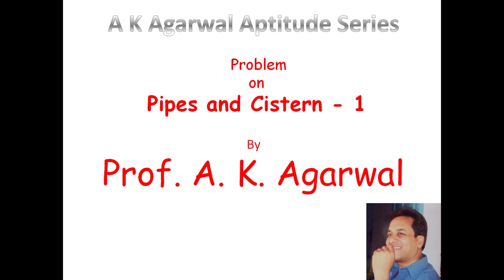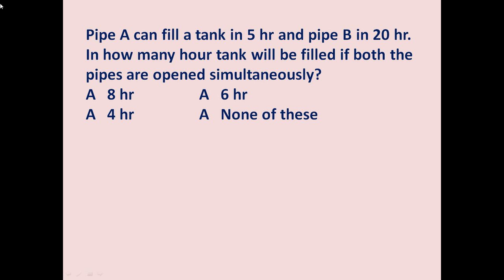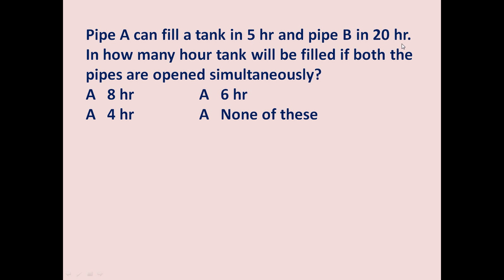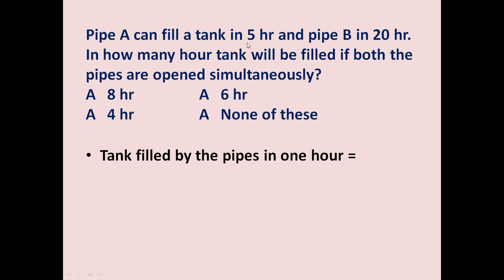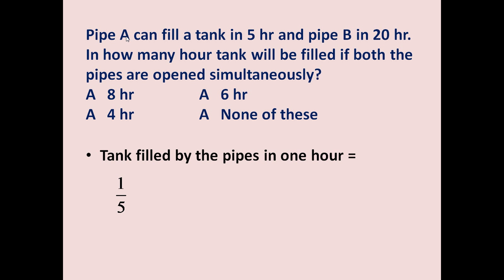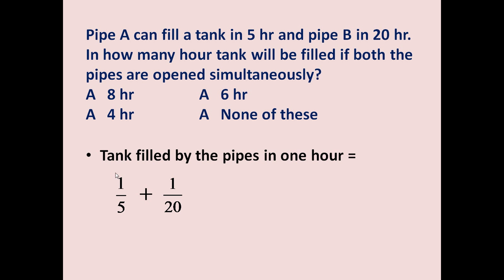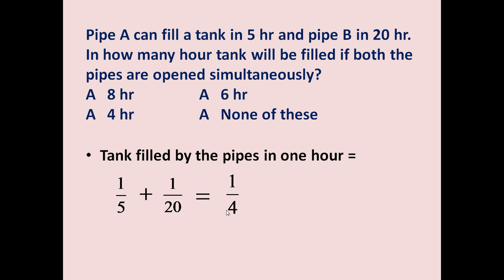Pipes and Cistern, Problem 1,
Pipe A can fill a tank in 5 hr and pipe B in 20 hr. In how many hour tank will be filled if both the pipes are opened simultaneously?